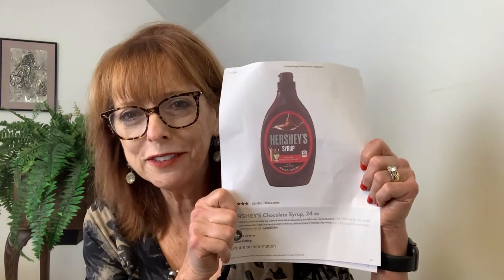Hershey’s Chocolate Syrups: Lite vs SugarFree vs Simply5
Which of the three reviewed alternatives is a better, more sugar-conscious choice than Hershey’s original chocolate syrup, which has 45 calories and 10 grams of sugar per tablespoon? One option is marginally better.  One is even worse than the original.  And one is clearly the best.  SugarFree expert Karen Bentley explains how to tell the difference and make smart, sugar-savvy decisions regarding the four Hershey’s chocolate syrups.